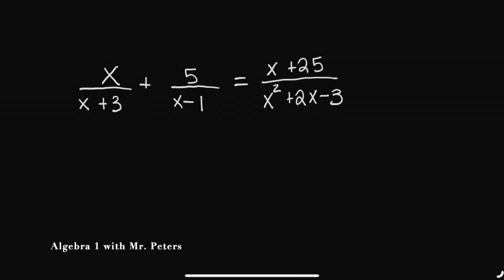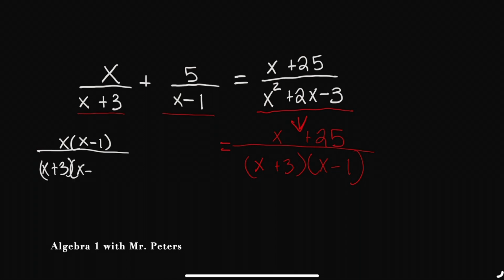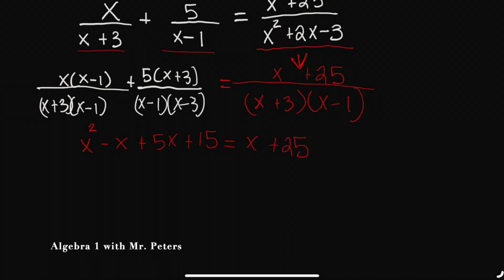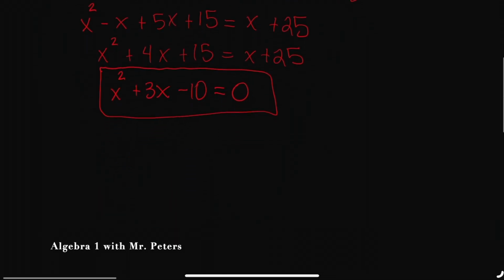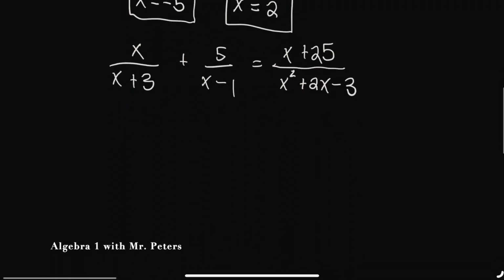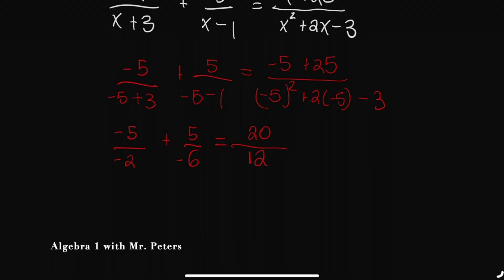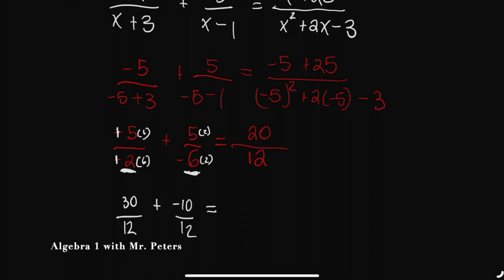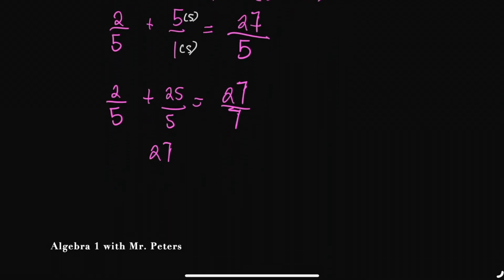Step-by-Step Solution to Solve Rational Equations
Welcome back to Algebra 1 with Mr. Peters. Today, we're diving into the world of rational equations. We'll guide you step by step through the process of solving a single rational equation from start to finish.

But that's not all! As a bonus, we'll also help you understand what extraneous solutions are and how to check for them after finding the answer to the rational equation. This is a crucial skill in algebra that will save you from potential pitfalls in your math journey.

Whether you're a high school student, a college freshman, or just someone looking to brush up on their math skills, this video is for you.

We post new tutorials every week, so there's always something new to learn.